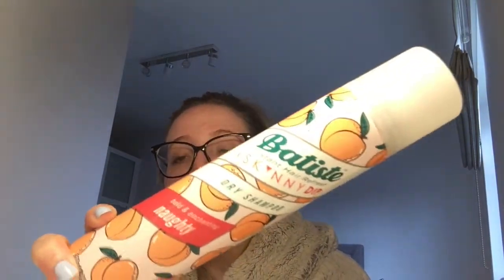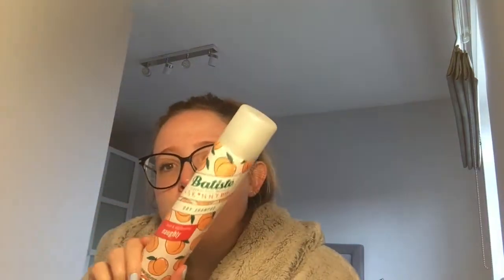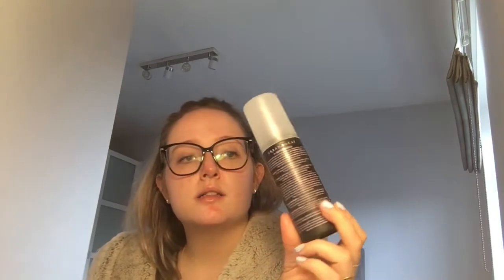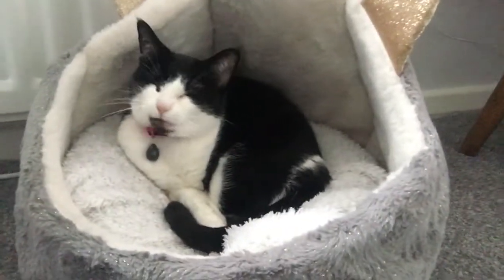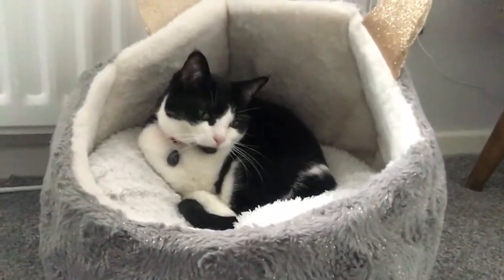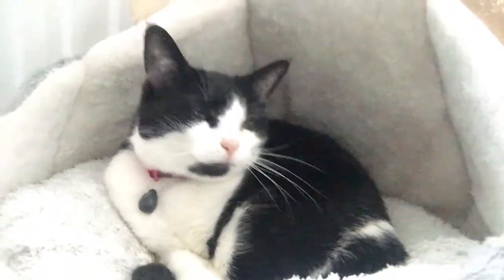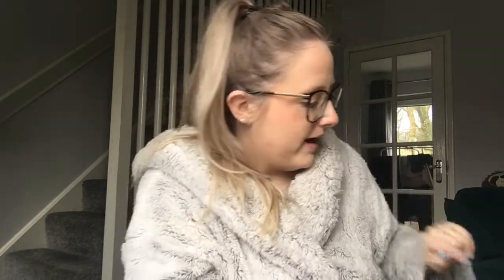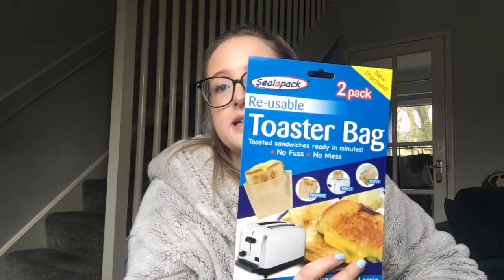Cherryz haul, Crazy cat lady and a super quick make-up routine!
Hey everyone! I hope you are all well. Todays video is a nice half an hour long vlog with a couple of appearances from cici the rescue cat which I know some of you love to see her. There's a super fast makeup routine for you lot who don't have a lot of time in the mornings and of course a biiiiig cherryz haul!